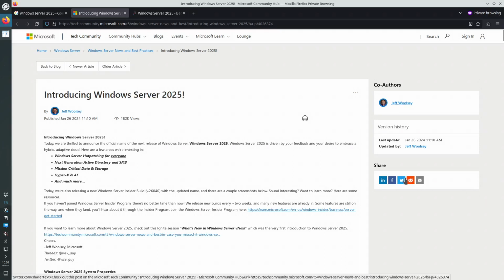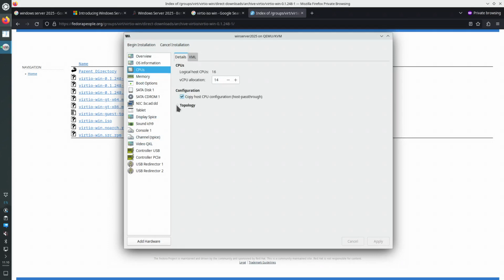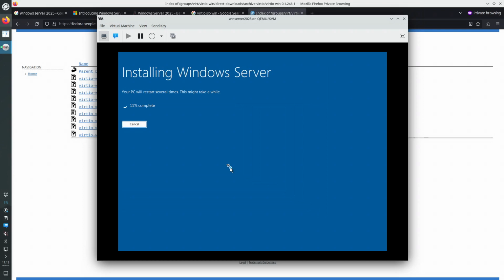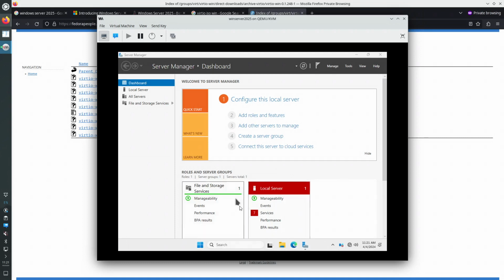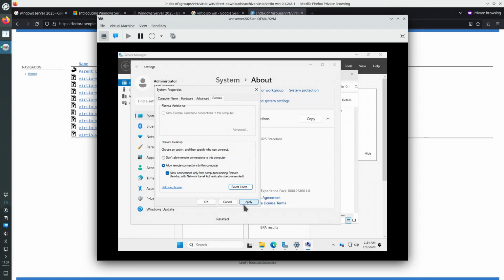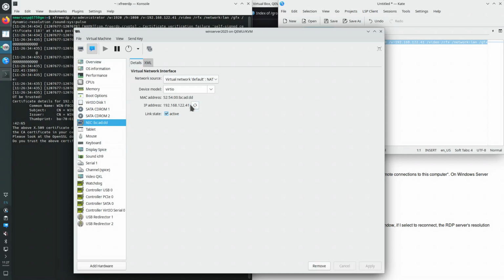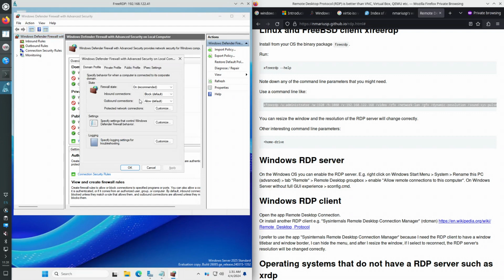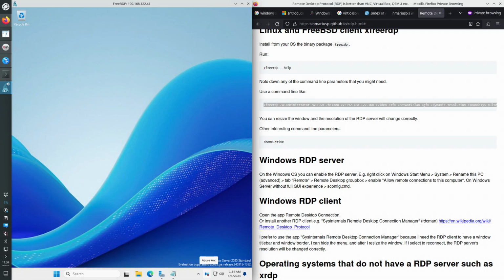Windows Server 2025 using virtio QEMU virtual machine tutorial for beginners - April 2024 - eaca1621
Download the latest Windows Server 2025 ISO file from Microsoft by joining the "Windows Insider" program. . Configure the VM to use NIC and virtual hard disk of type virtio. Once Windows Server 2025 is installed enable the RDP server. From a Linux computer you can connect to the VM using the RDP client FreeRDP.

xfreerdp /u:administrator /w:1920 /h:1080 /v:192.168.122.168 /video /rfx /network:lan /gfx /dynamic-resolution /sound:sys:pulse